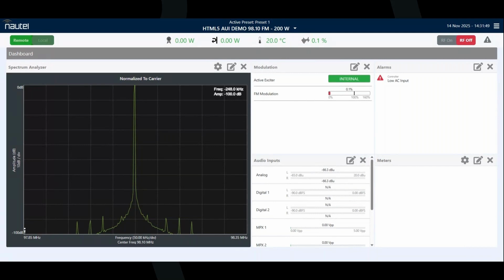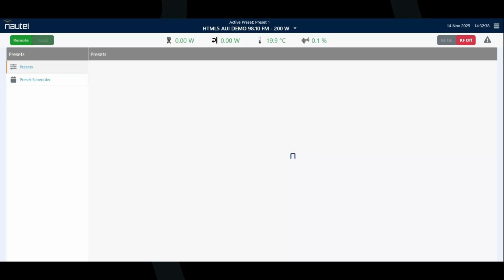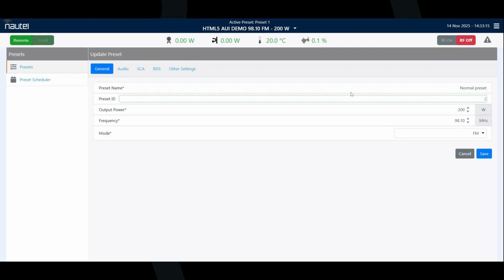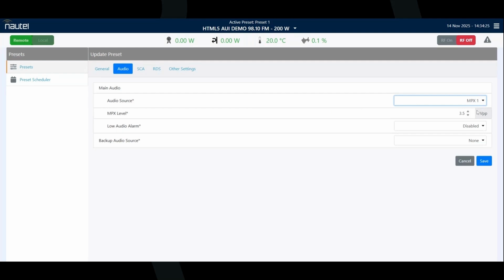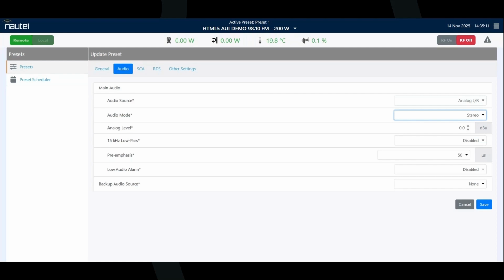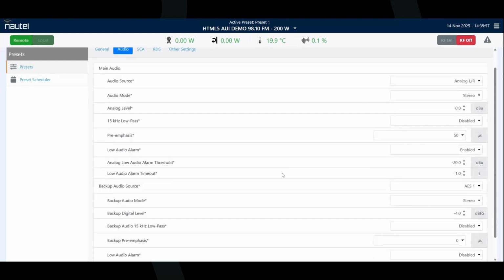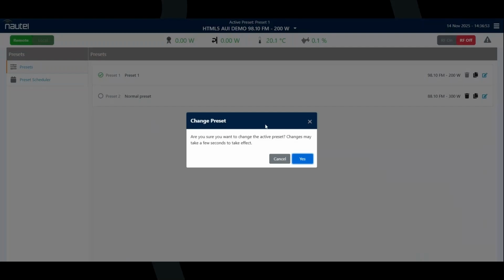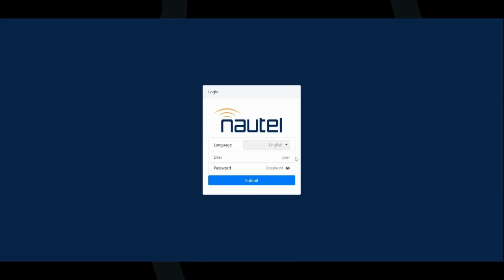Managing Presets (General & Audio Settings) on the New HTML5 AUI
Join Nautel Customer Service Technician Adam Middelkoop as he provides detailed instruction for managing presets on the new HTML5 based Advanced User Interface (AUI).